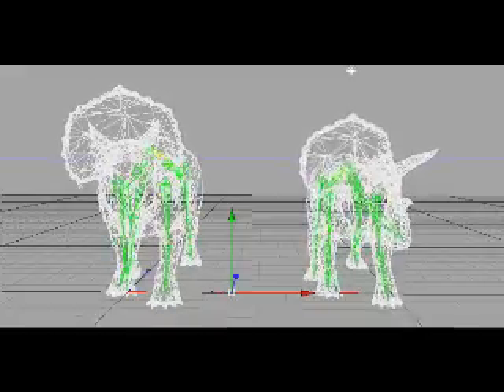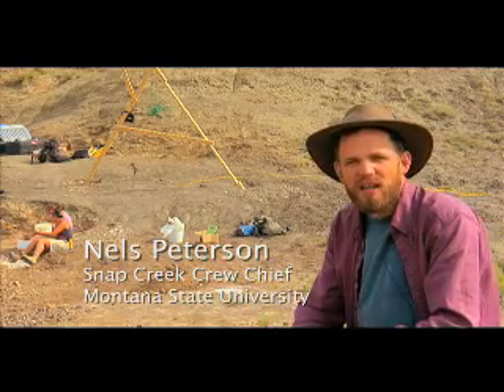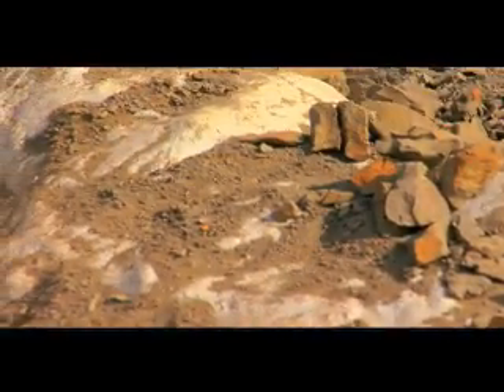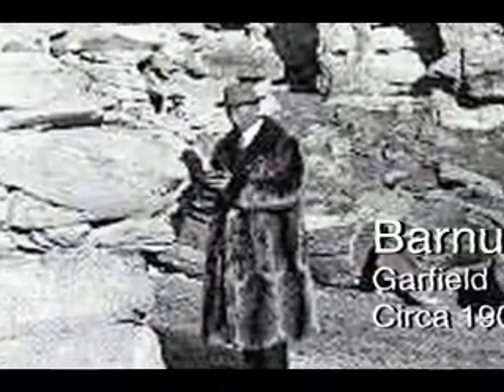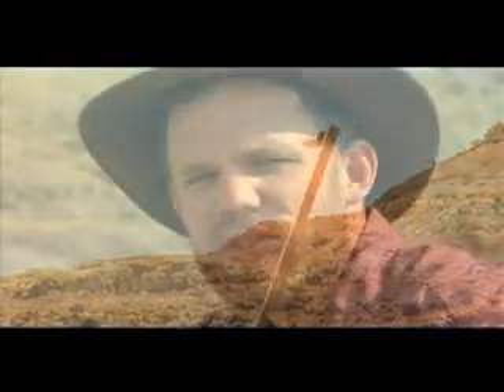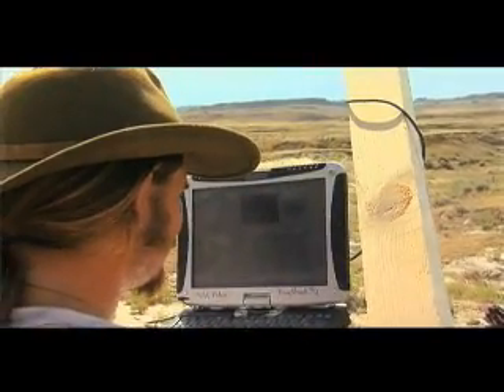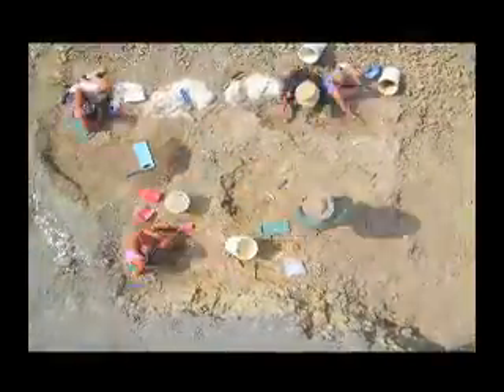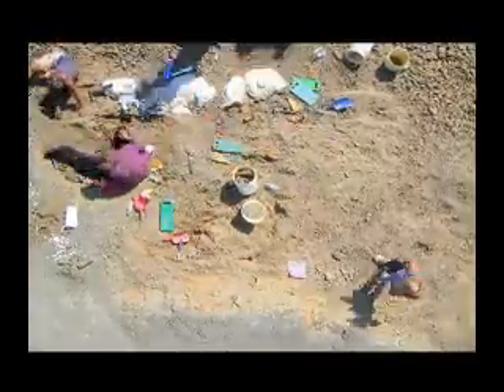Technology for Dinosaur Digs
Using timelapse photography to record dinosaur digs for science.